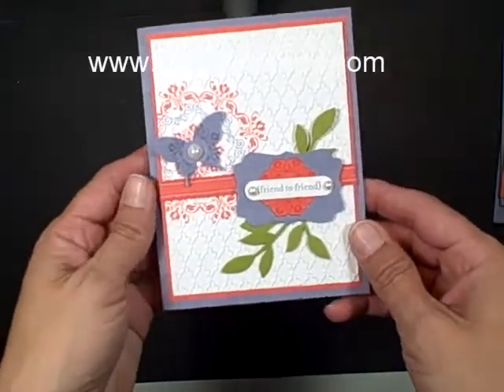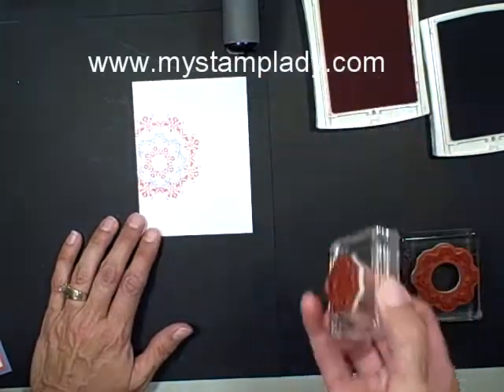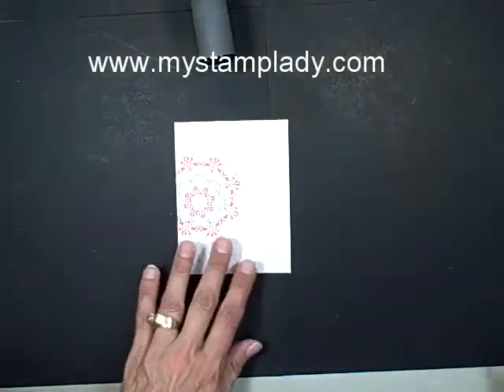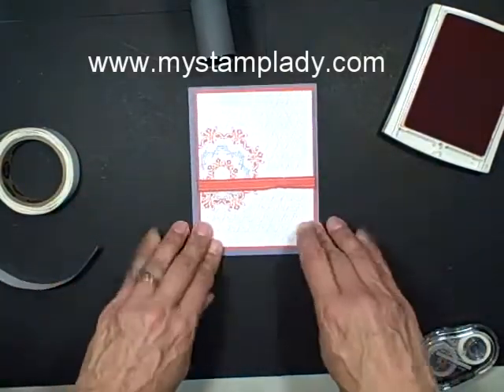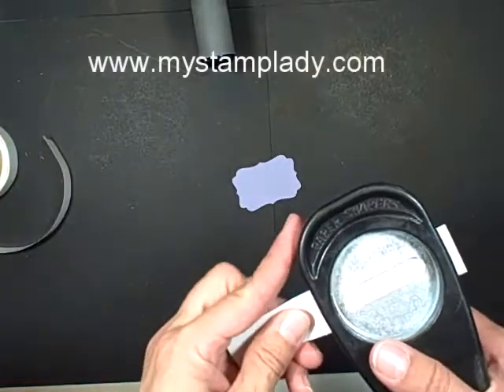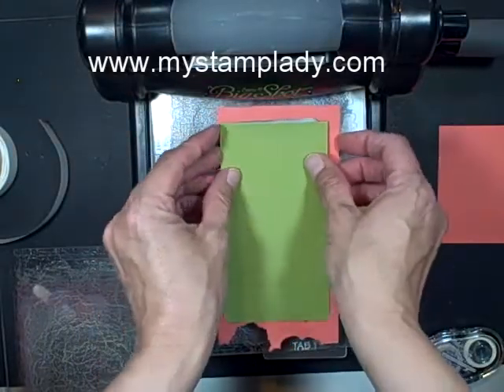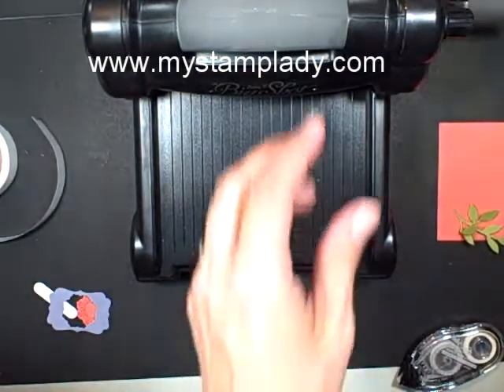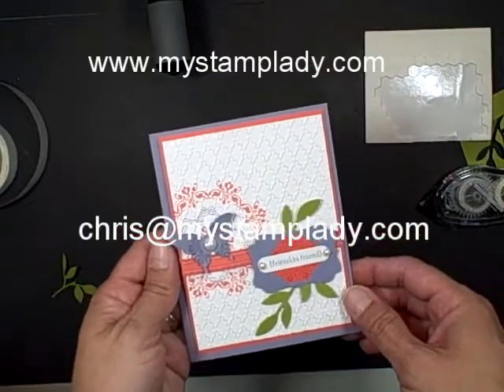My Stamp Lady: How to use Framelits with the Daydream Medallions Stamp Set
http This video with show you how to use the Floral Frame Framelits with the Daydream Medallions Stamp set. I will also inset one of the frames into the center of the Decorative label shape.